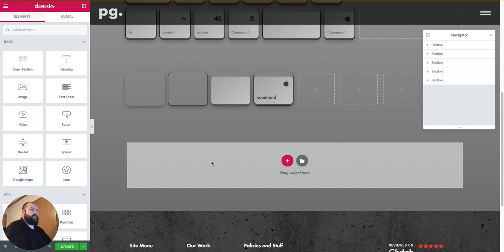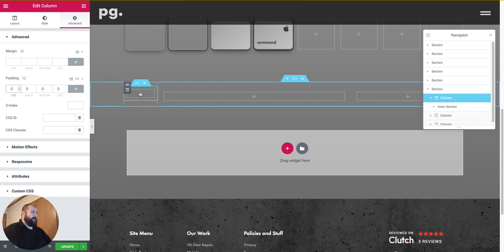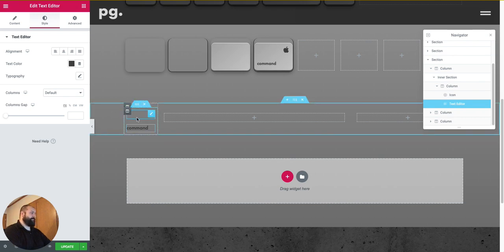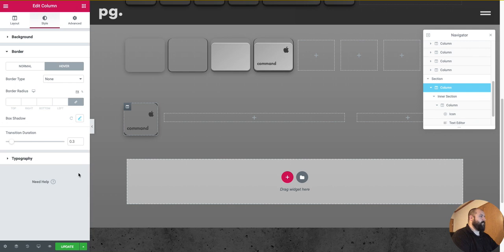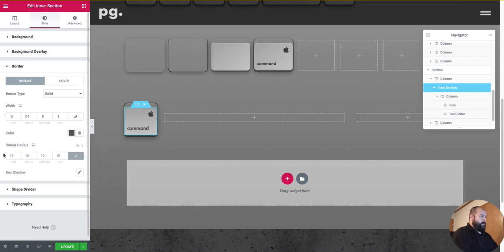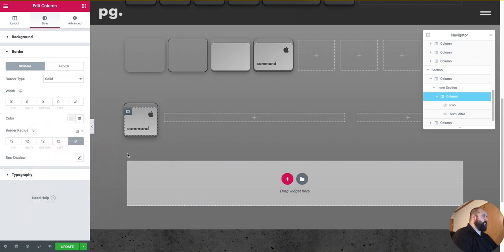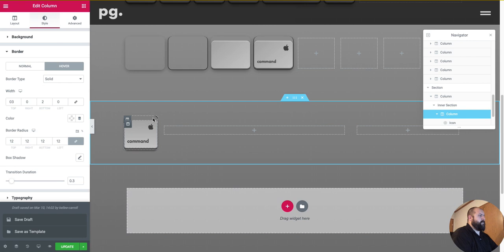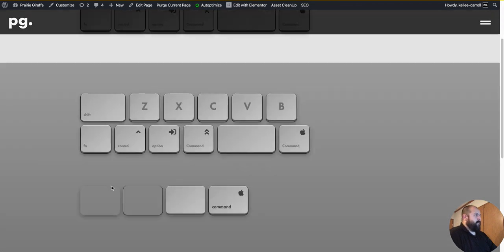3d Neumorphic Elementor Element Button Tutorial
How to create a 3D Neumorphic style button using Elementor. No code, JS, or CSS.